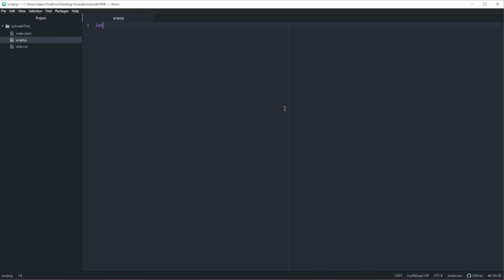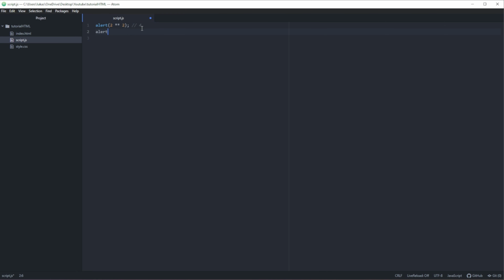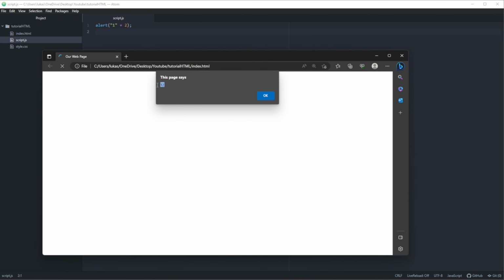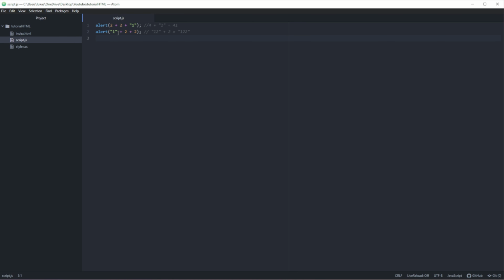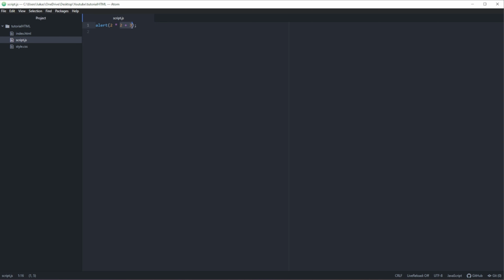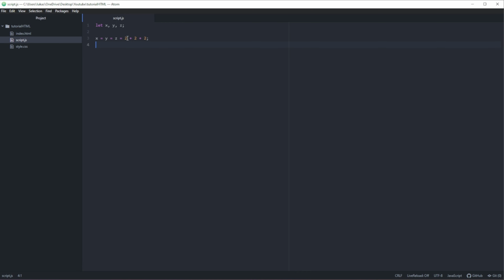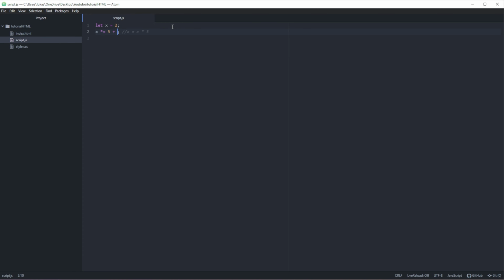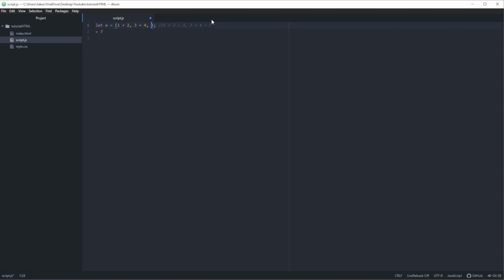JavaScript Tutorial 6 - Operators